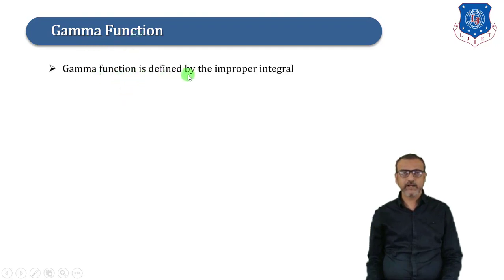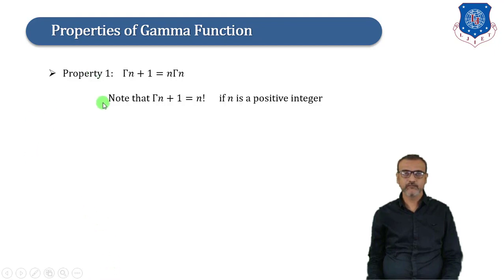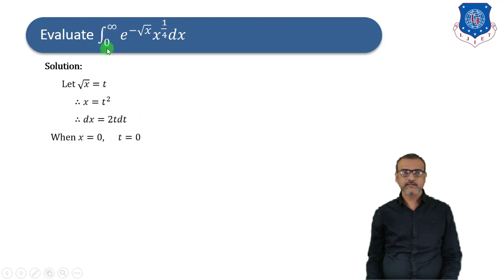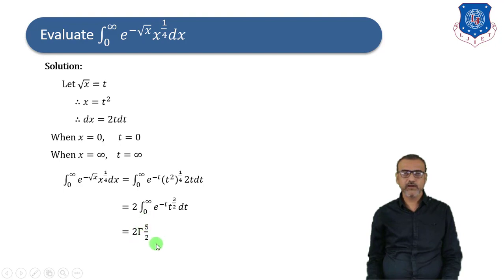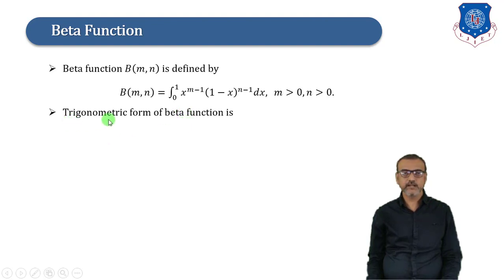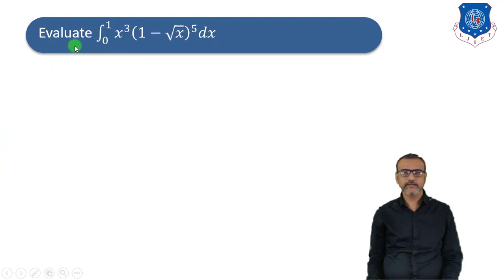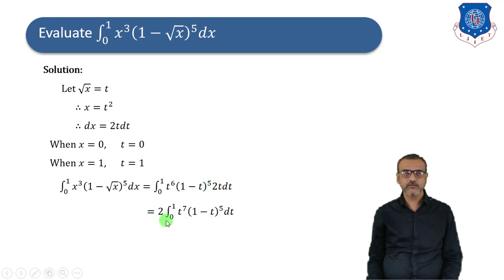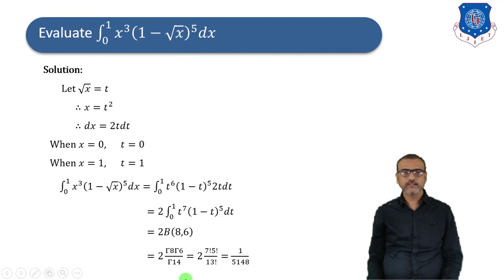Lec-45_Beta And Gamma Functions And Their Properties | Mathematics 1 | First Year Engineering